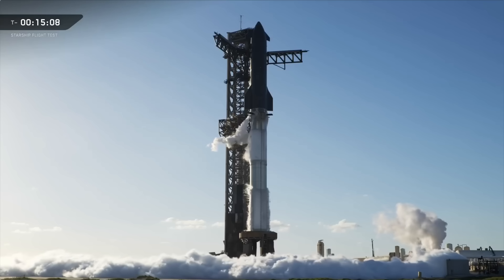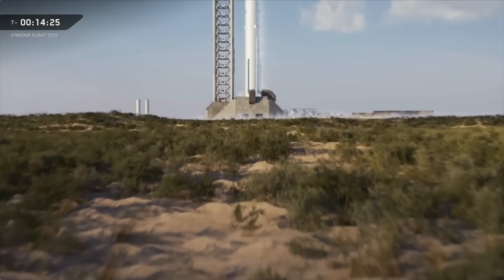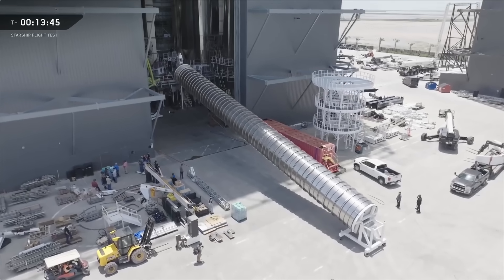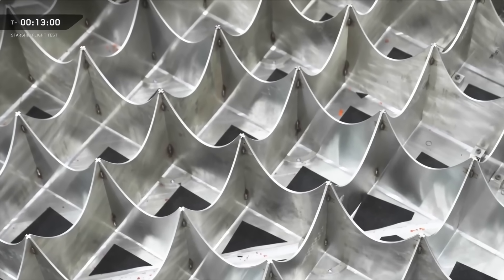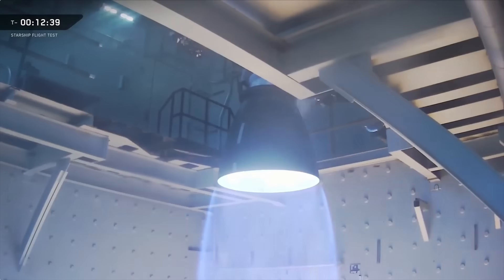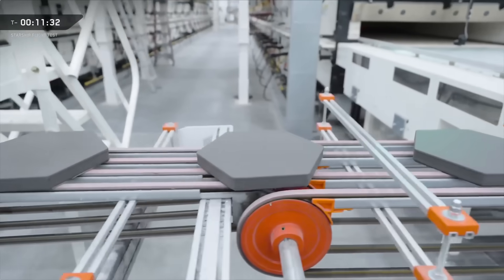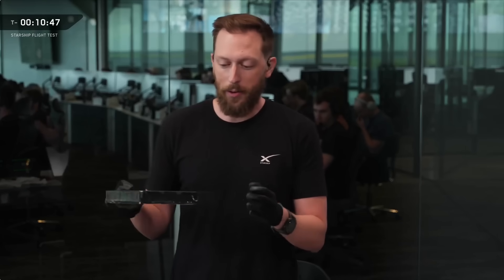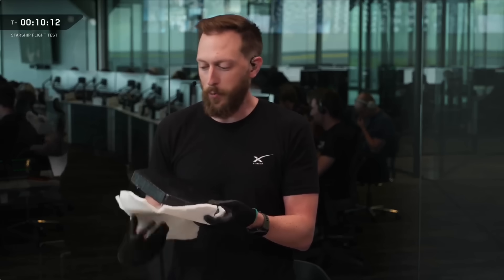SpaceX delivers update on Starship V3 ahead of final V2 launch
SpaceX talks about the progress being made on the third version of Starship during the launch broadcast on Oct. 13, 2025.

Credit: SpaceX